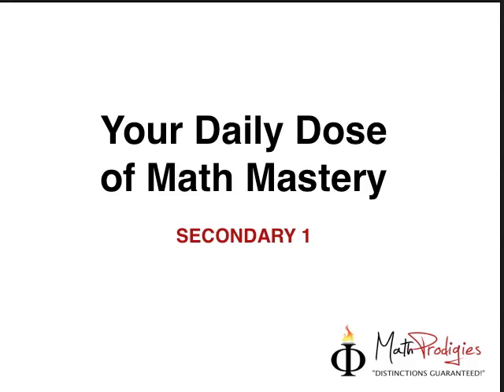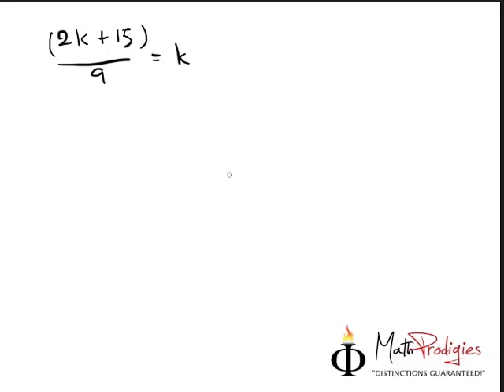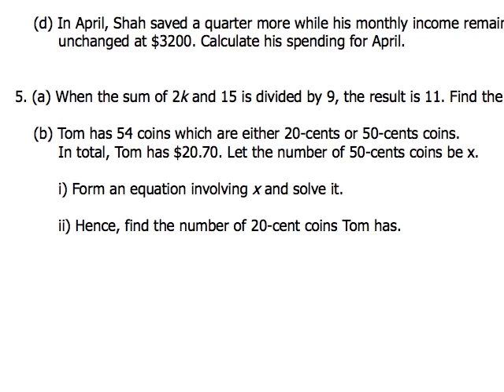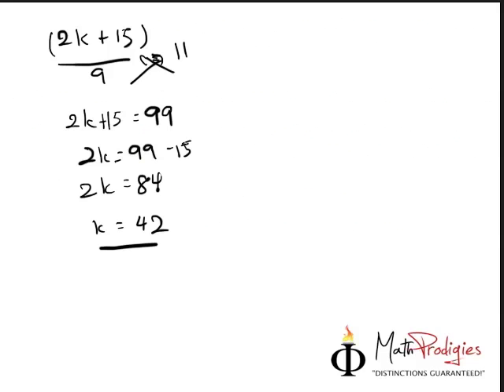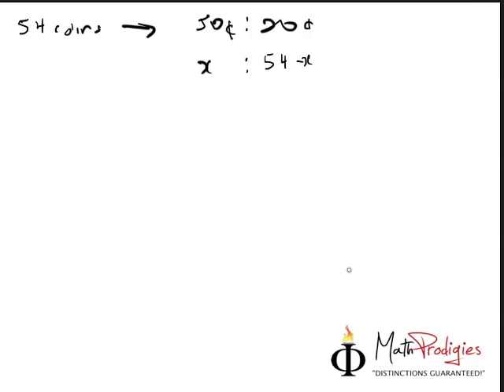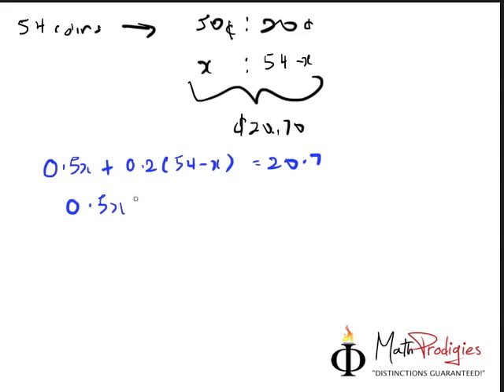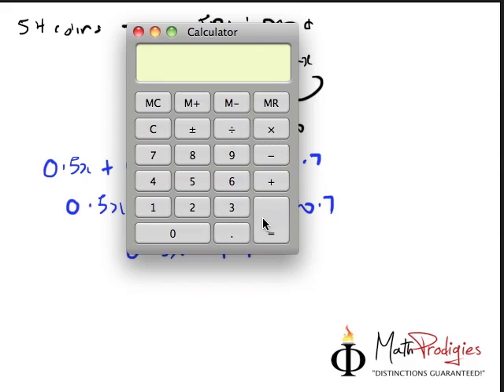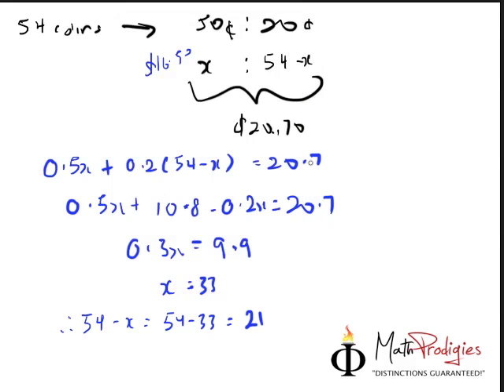29. Secondary 1 Math Algebra